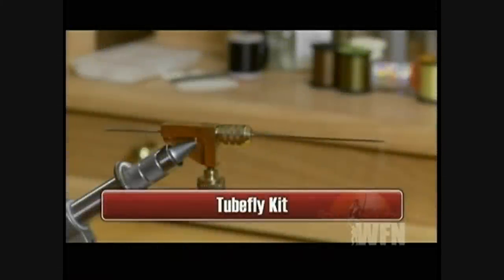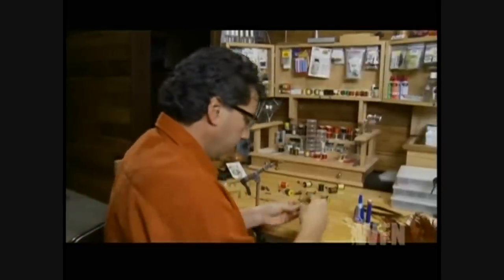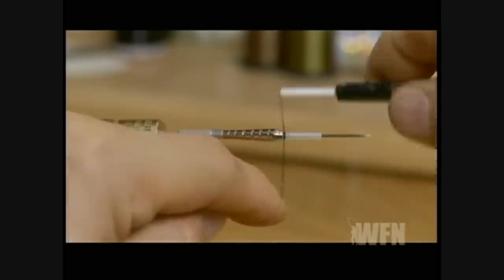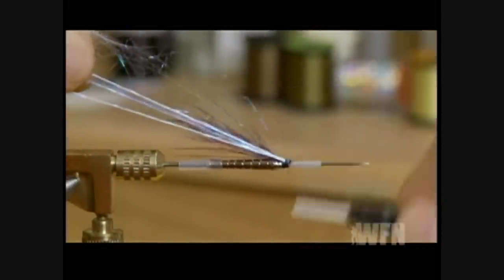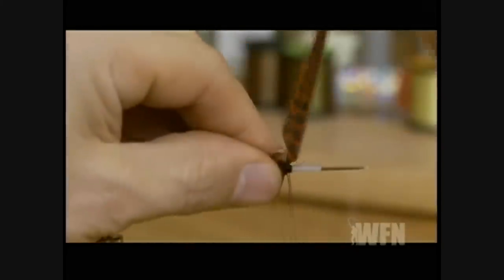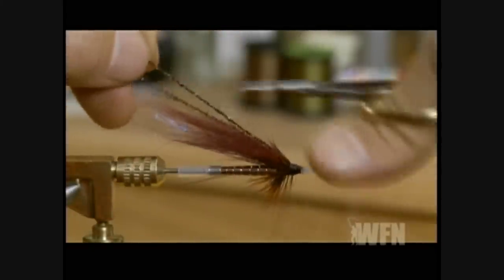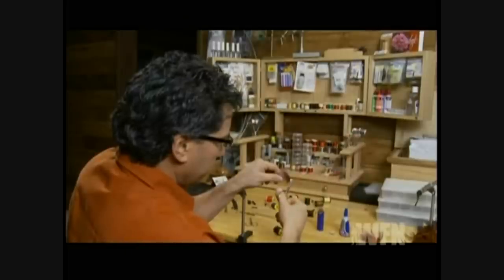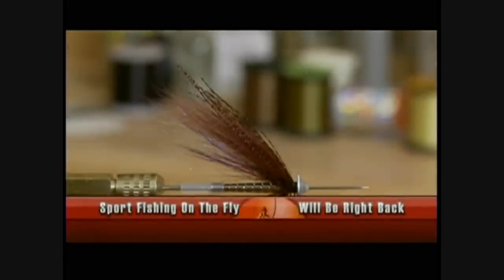Silver Monster Tube Fly